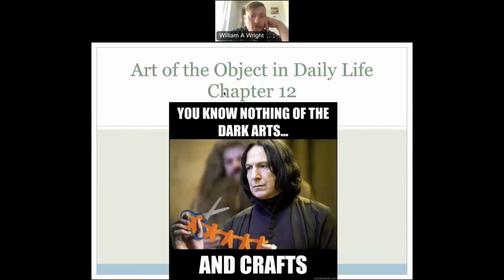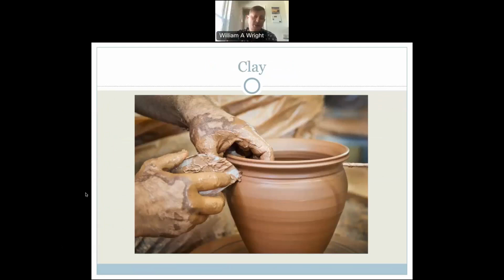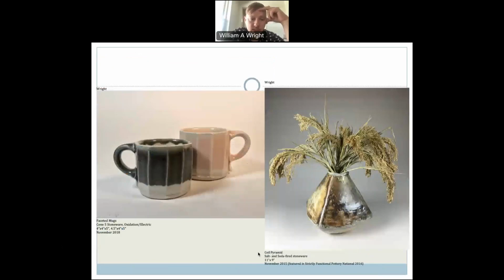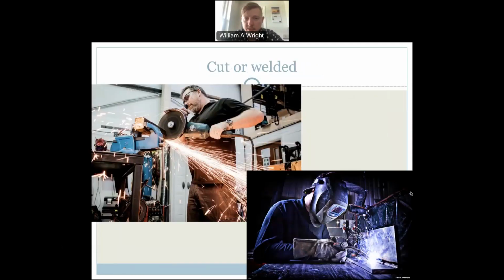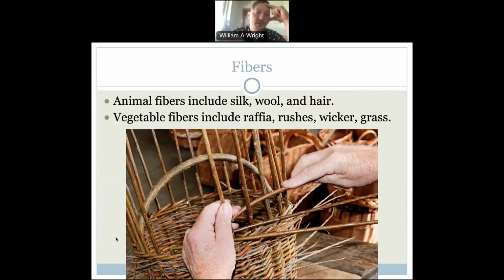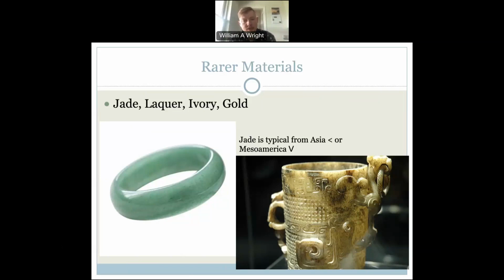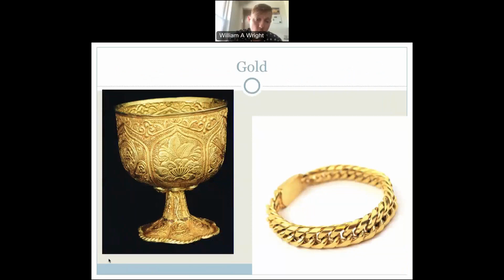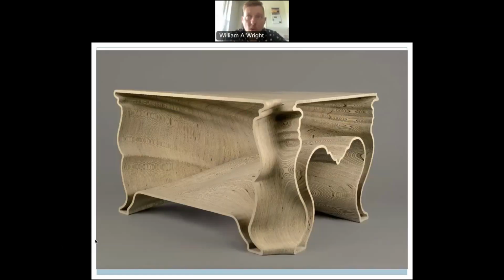Mr. Wright's Art Class: Living with Art, Chapter 12 - The Art of Everyday Life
Enjoy this video reviewing Chapter 12 of Living with Art by Mark Getlein. It covers craft and folk art.

At the end there is a link to another video I usually show in class, about the potter Warren Mackenzie. Since you can't click the link in the video, you can find in the announcement where I dropped this video, and posted below.